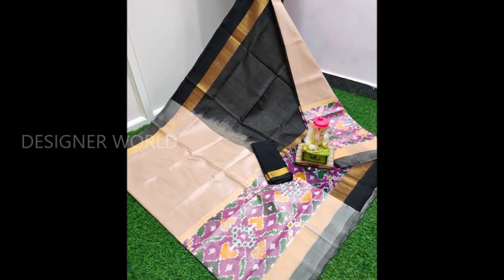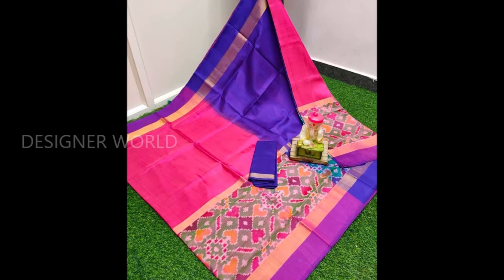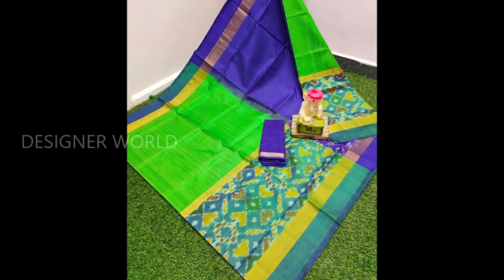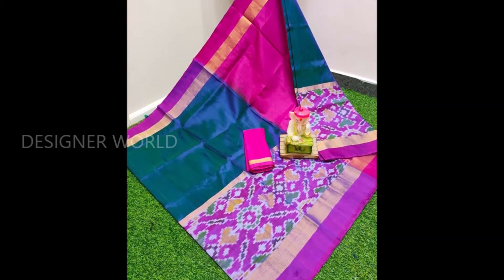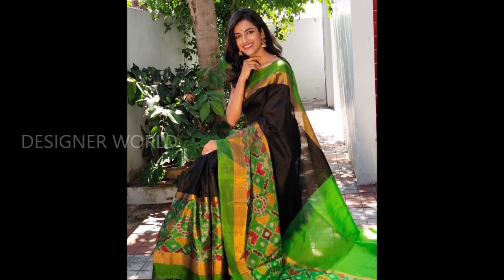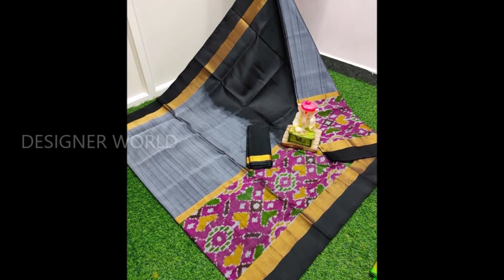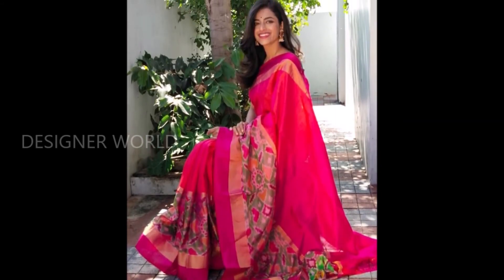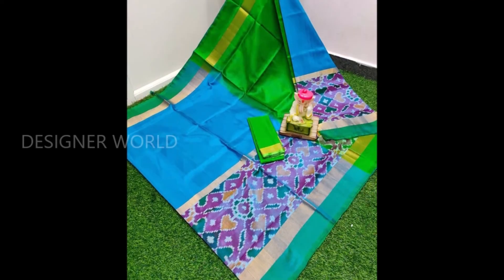1st QUALITY PURE UPPADA PATTU SOFT SILK HANDLOOM SAREES COST : 4500/-.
1st QUALITY   PURE UPPADA PATTU SOFT SILK HANDLOOM SAREES
 RICH GOOD LOOKING PALLU
 CONTRAST BLOUSE
 BEAUTIFUL COLOURS
 LIMITED STOCK
 NO COD AVAILABLE